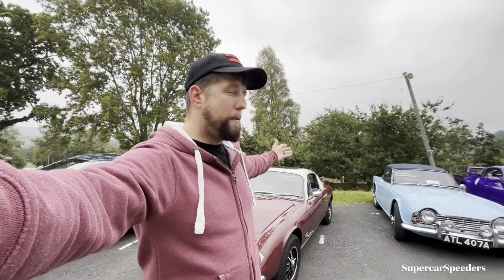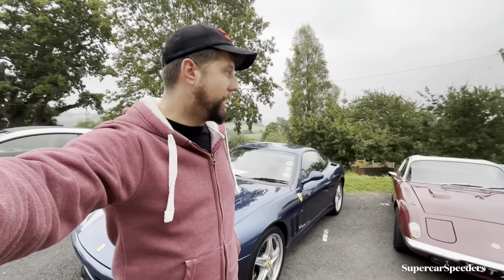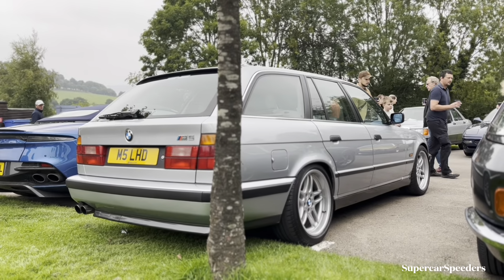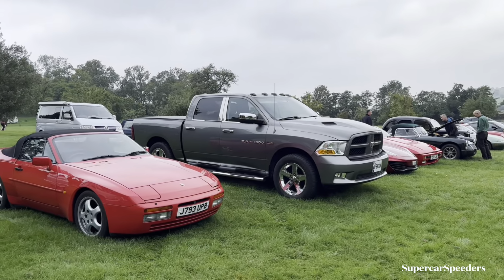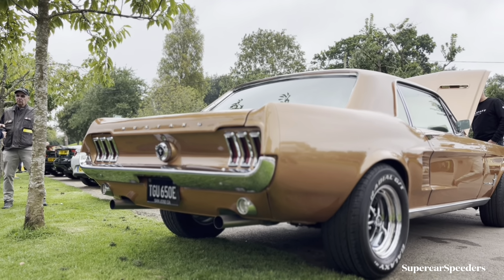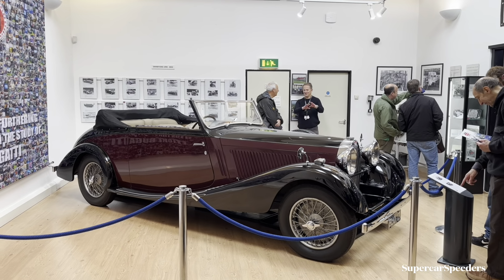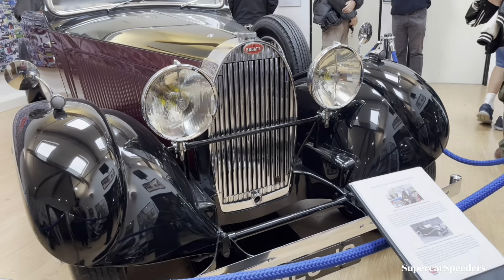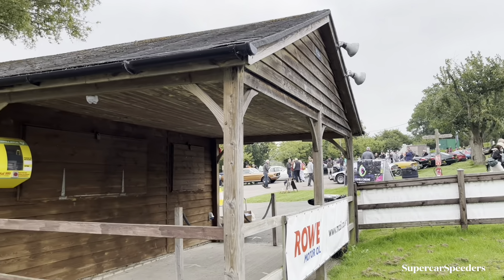Footman James Coffee & Chrome Breakfast Meet At Prescott Hill Climb Racetrack And Bugatti Trust Tour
A great day with Footman James at Prescott Hill Climb for the Coffee And Chrome event. We also explored the Bugatti Trust museum.